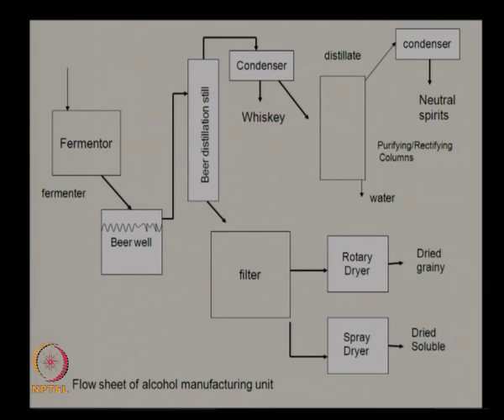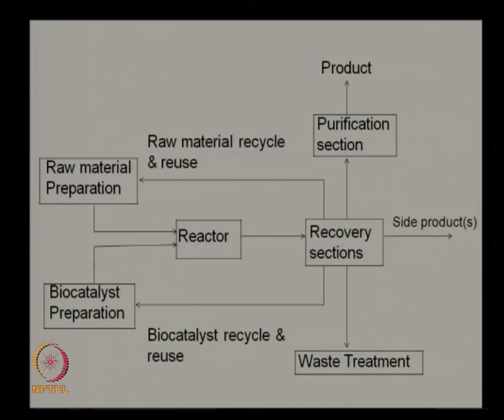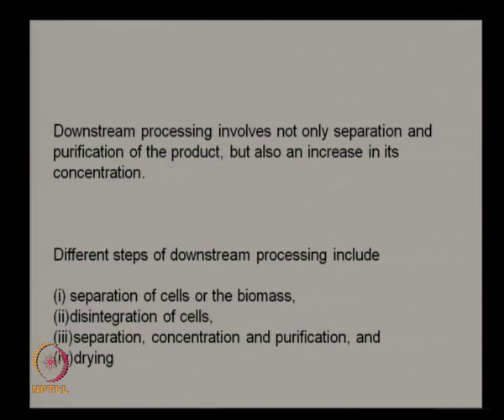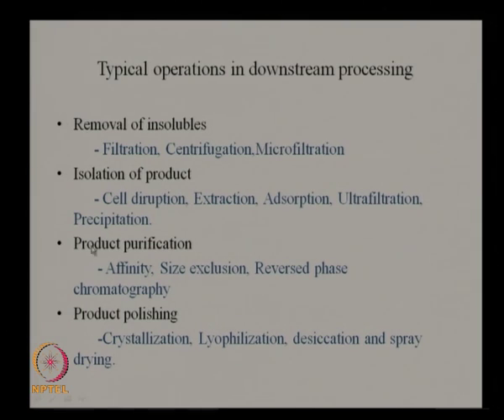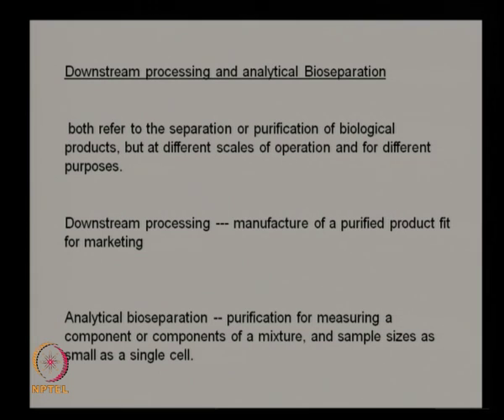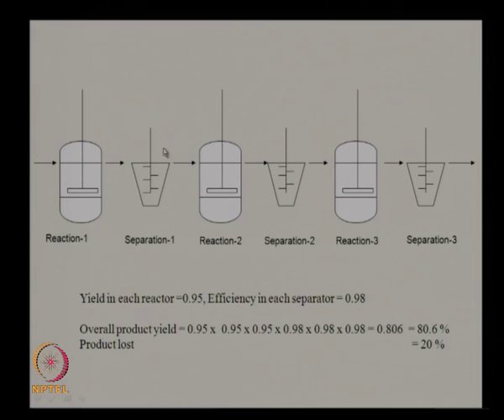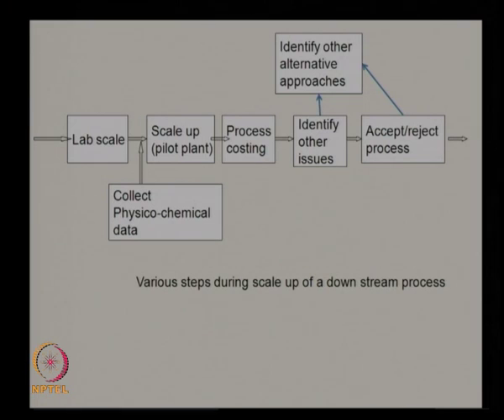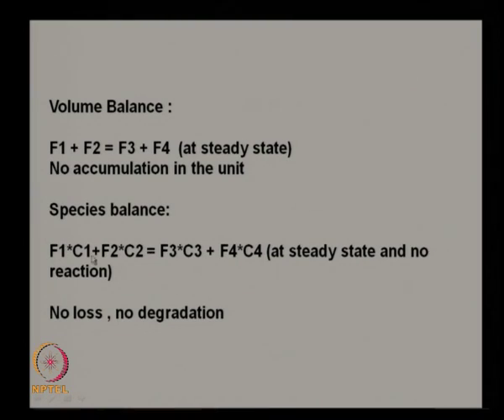Downstream Lec 1